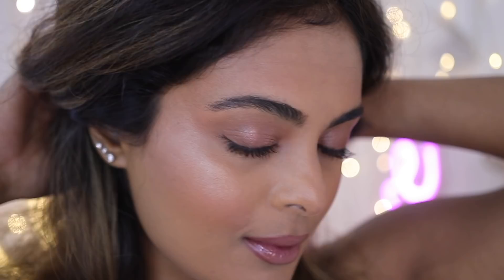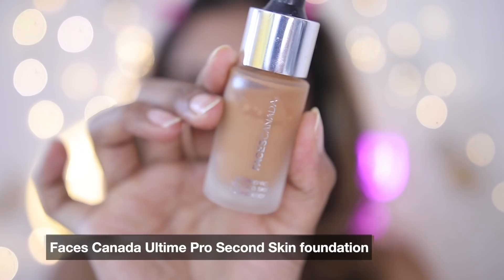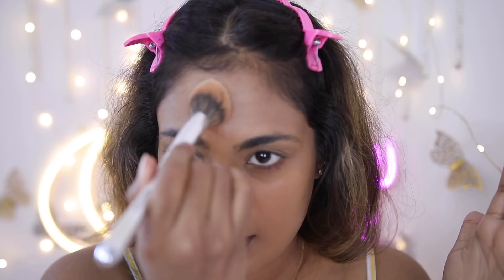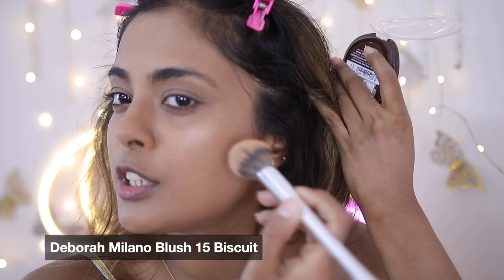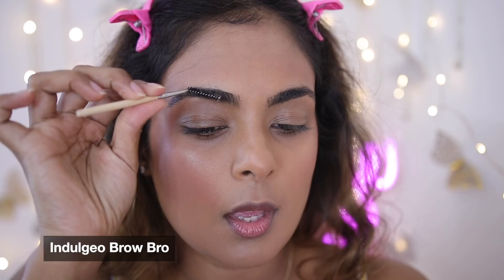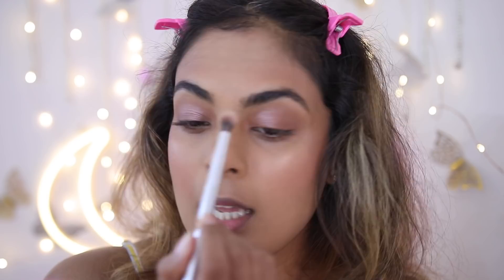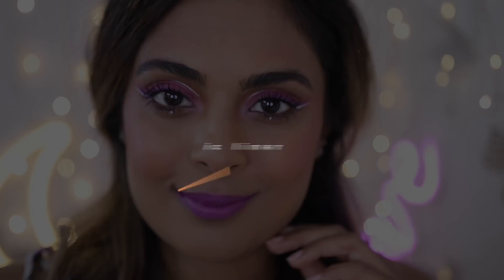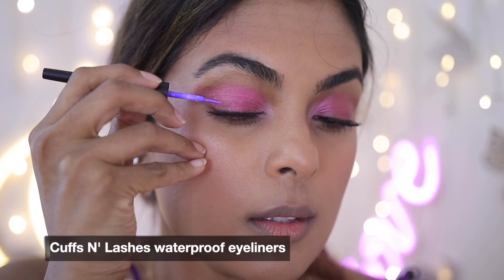Top 3 Summer Makeup Trends you must try in 2022! (easy to follow mini tutorial)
Try out these fabulous new summer makeup trends! They are easy, fun and vacation ready! There is a wide array of cosmetics and beauty products you can get on amazon! You can get the products I used in this video from the links provided below.

Look 1: Glowy summer goddess trend
Look 2: Fun white graphic liner trend
Look 3: Orange popsicle trend

Lakme Absolute Blur Perfect Makeup Primer

Faces Canada Ultime Pro Second Skin foundation

Makeup Revolution Banana Powder

Sugar Ace Of Face Foundation in 52 Coretto

Indulgeo Brow Bro

Charmacy Eyebrow pen

Deborah Milano Blush 15 Biscuit

Sugar Contour De Force Face Palette 01 Subtle Summit

Colorbar Zoom & Whoosh Mascara

KIRO hi def eyeliner pencil in Earth Brown

Makeup Revolution Reloaded Velvet Rose

Cuffs N' Lashes waterproof eyeliners

Makeup Revolution Reloaded Newtrals 2

KIRO Super Butter Lip Lacquer Roasted Walnut & Vitange Wine

Deborah Divine Volume & Curves

Lakme Absolute 3D Matte in Explosive Purple

Renee Peachy Pink Blush

Lakme Absolute Gelatto kohl pencil in Mandarino

Makeup Revolution Wild Animal Palette

Chamber lip pencil in BR-03

Just Herbs Lip & Cheek tint in 05 Soft Nude

Sugar Contour De Force Blush in 05 Coral Climax